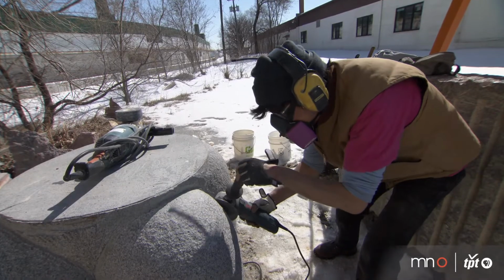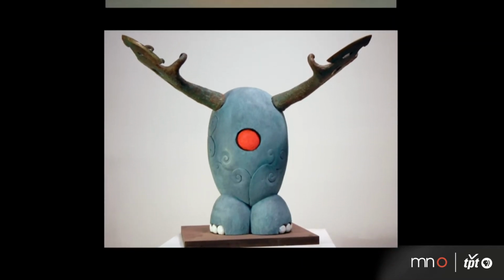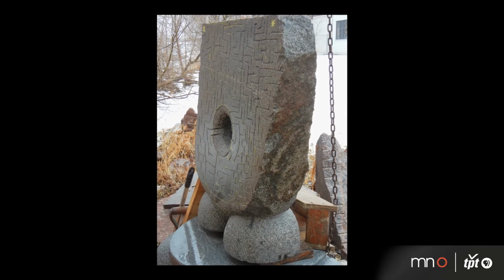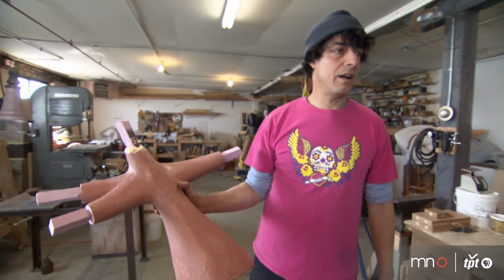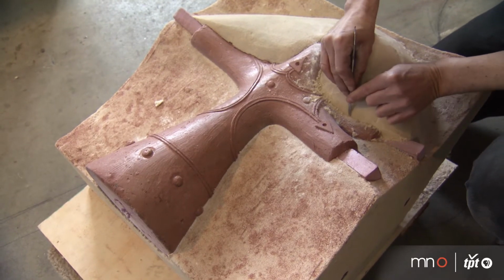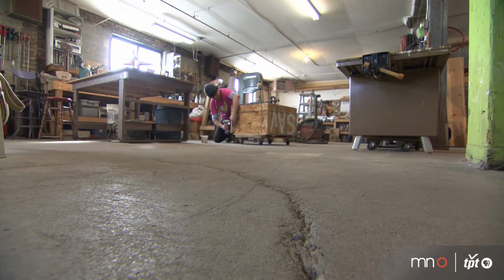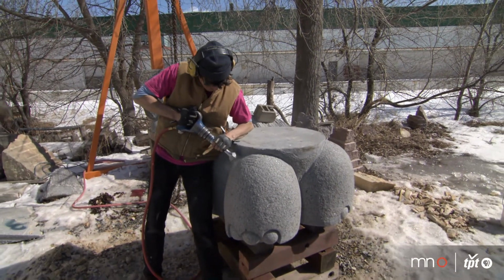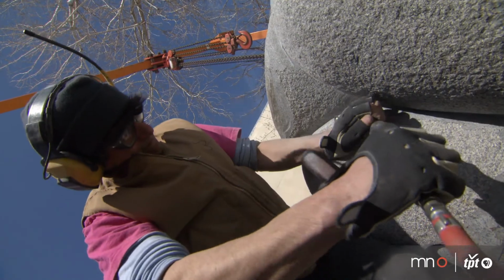Peter Morales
Sculptor and public artist Peter Morales' zoomorphic work is influenced by the Mayan ruins of his native Guatemala.